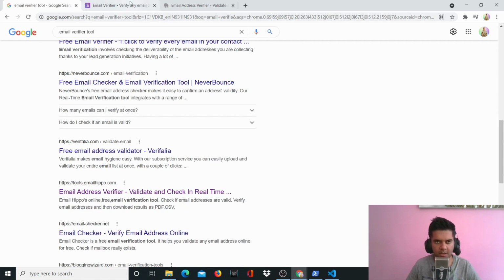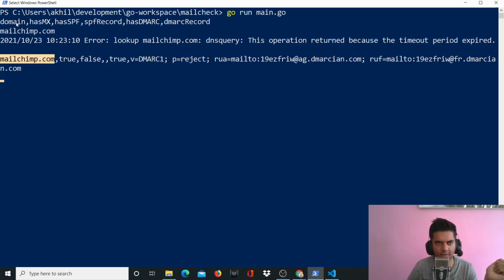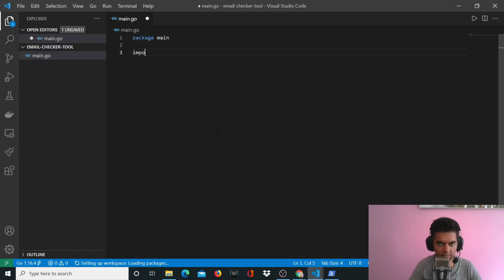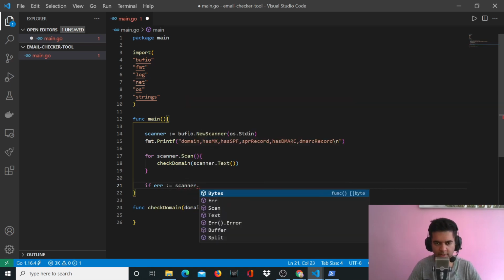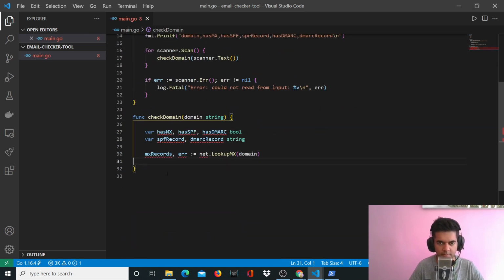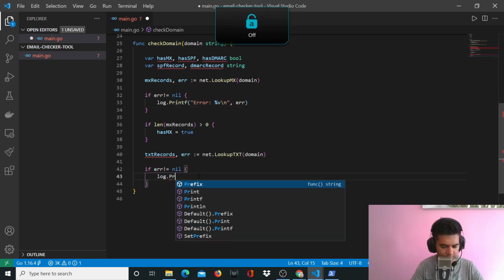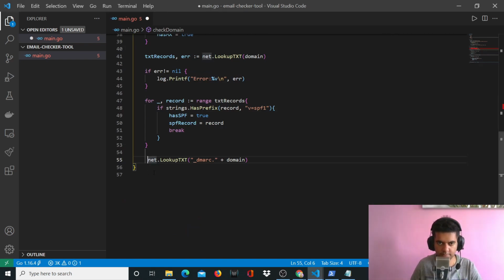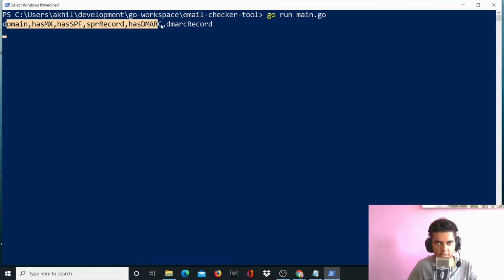GOlang - Email Verifier Tool Project go-project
GOlang - Email Verifier Tool Project

In this project, we will build a simple email verifier tool project using golang!

0:00 - intro
0:45 - demo
1:46 - project briefing
8:30 - back to drawboard